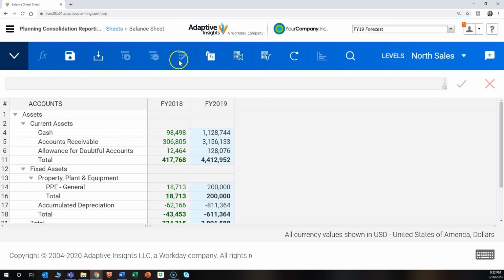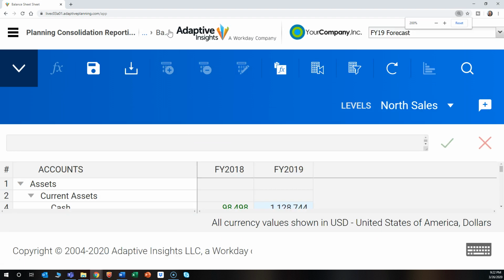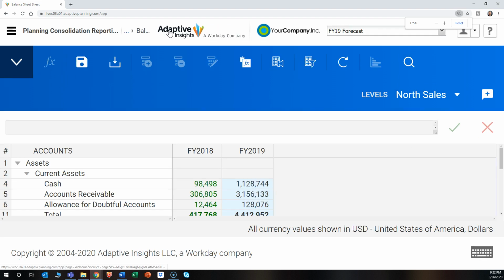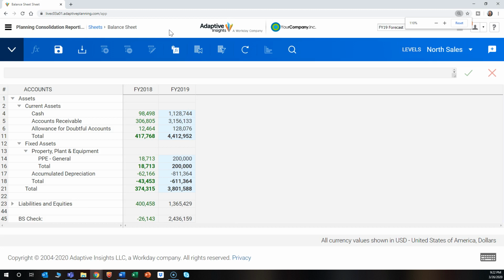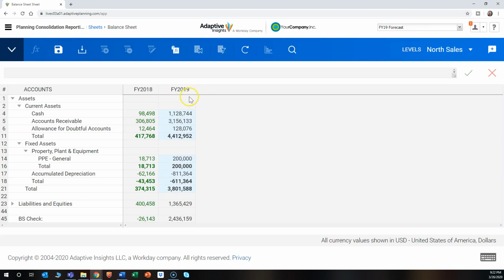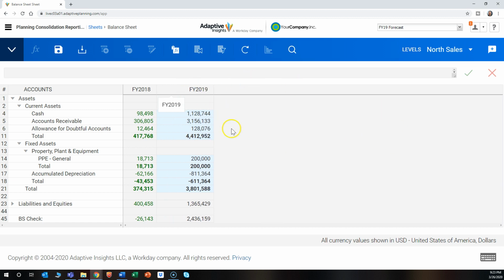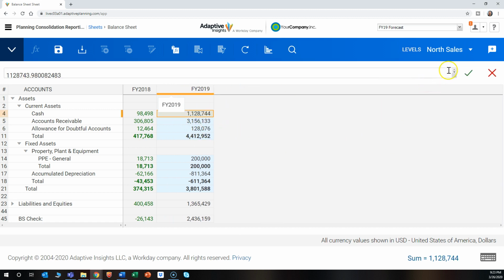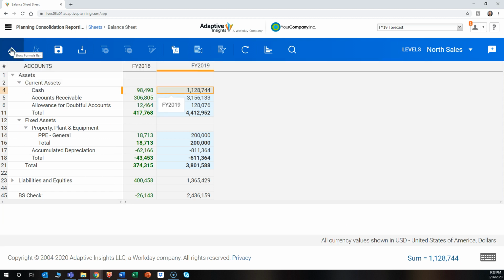How to Adjust the View for a Sheet in Adaptive Insights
This video explains how to change the view of a sheet in Adaptive Insights.  It is pretty easy to adjust the view to make it easier to see the data.

Adaptive Insights for Finance is cloud-based corporate performance management (CPM) software that provides everything you need to enable an active financial planning process. Easy to use and accessible from anywhere.